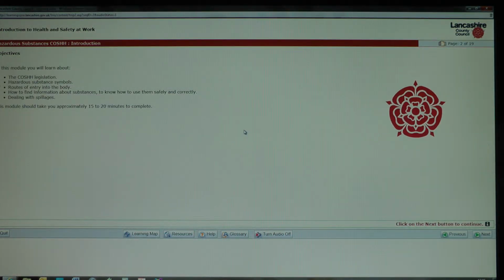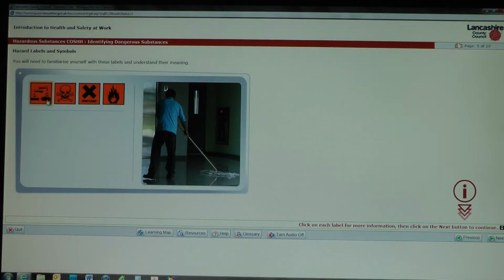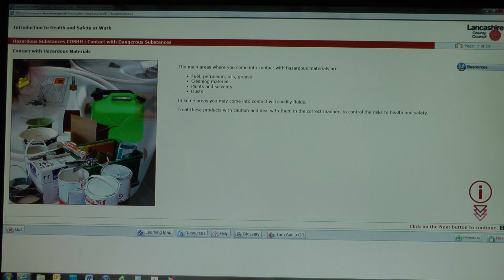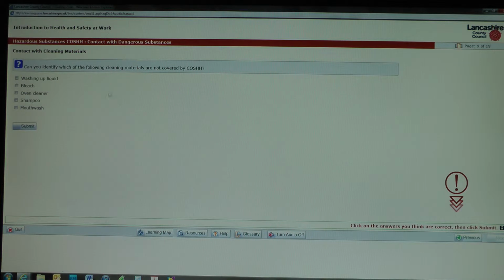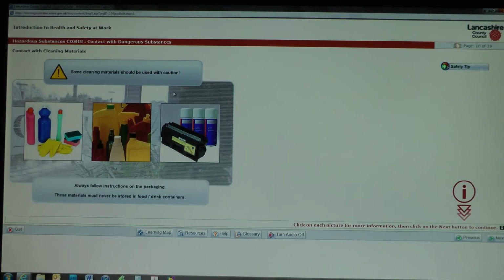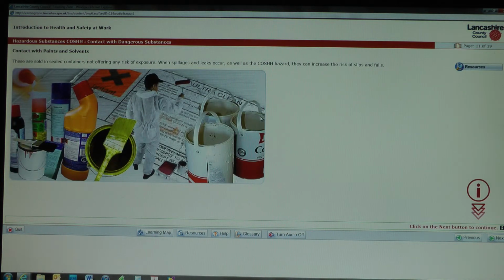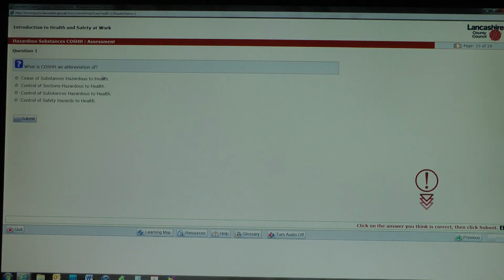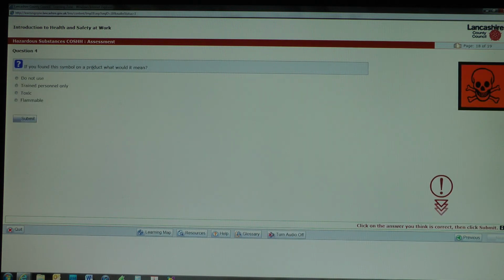Hazardouse Substances Module